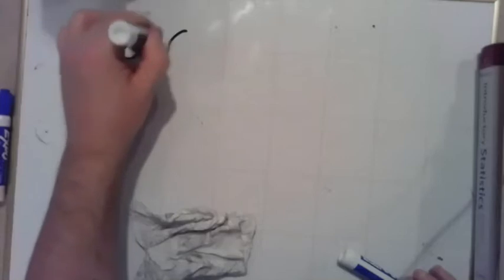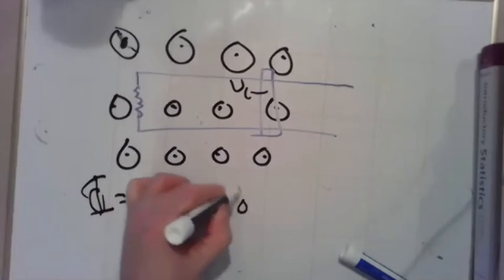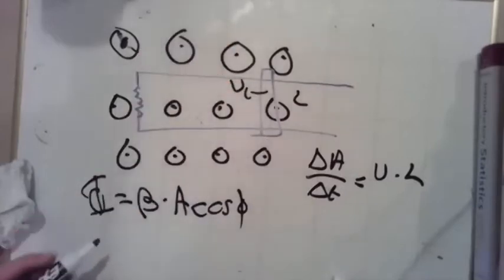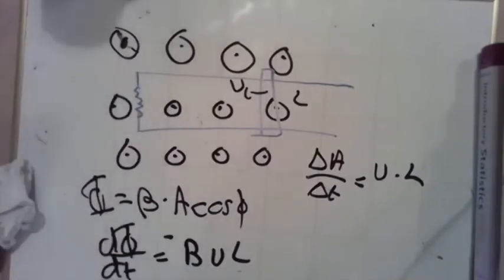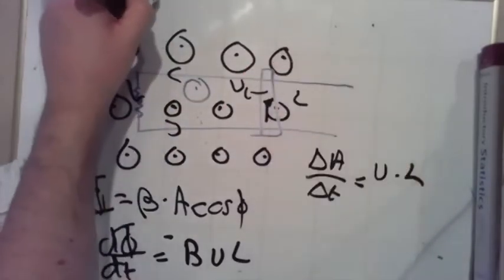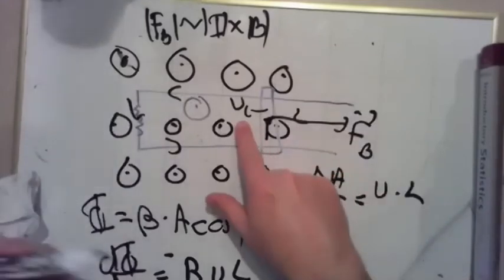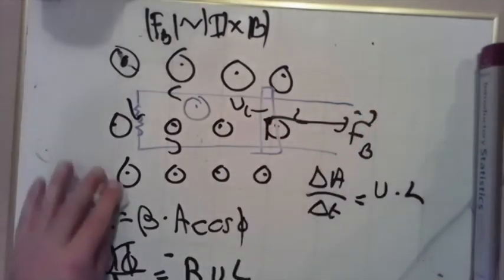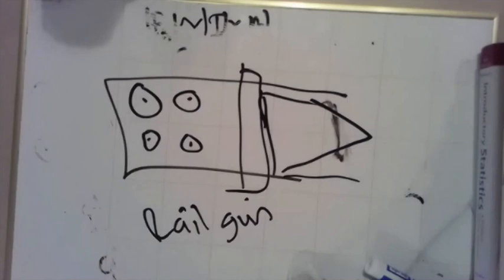PHY2049 Faraday's Law Rail Gun